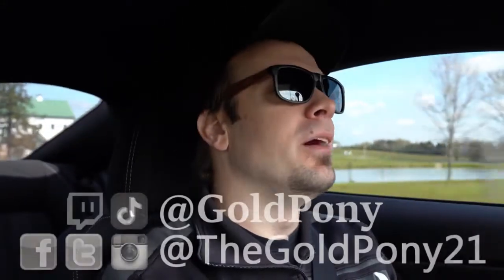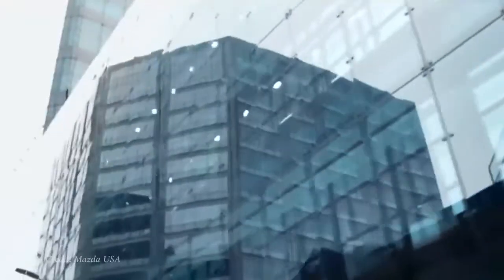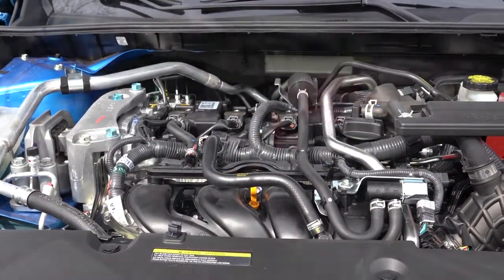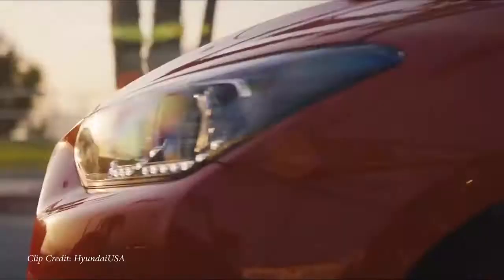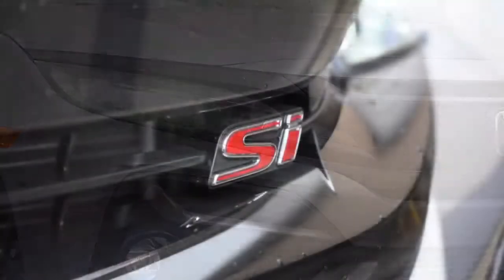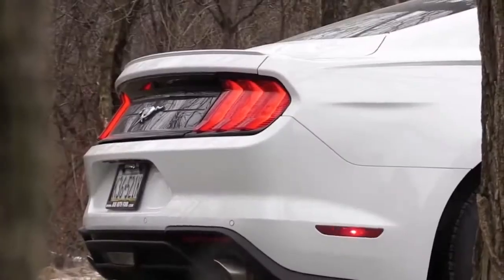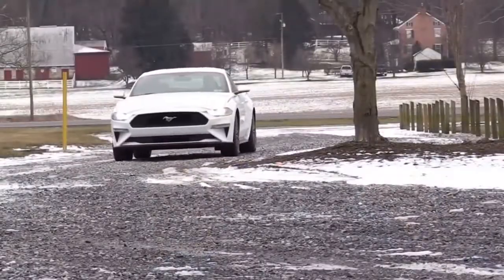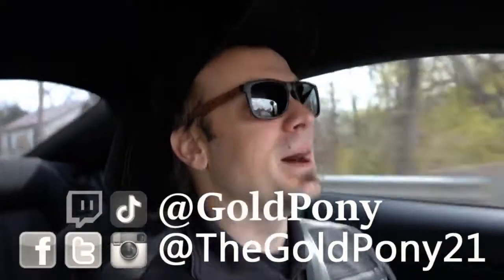Top 5 NEW Cars Every High Schooler Should Buy!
So if you're currently in high school and you're looking for a fun car that hasn't been messed up by any previous owner this video will help! In this one, I'm going over the Top 5 NEW Cars for high schoolers and really a fun first car for anyone!